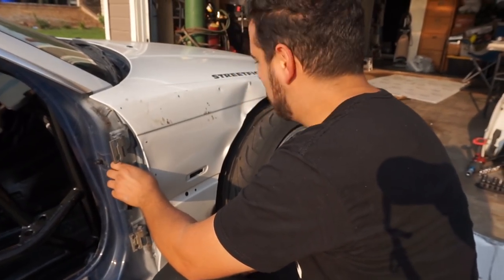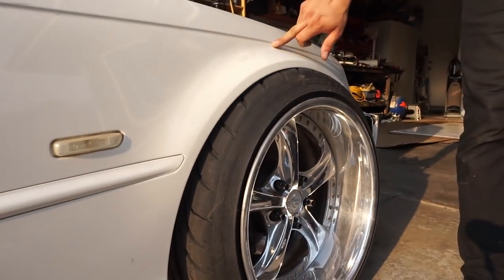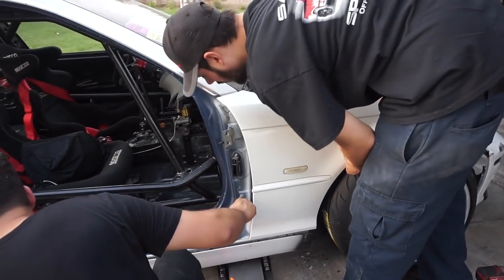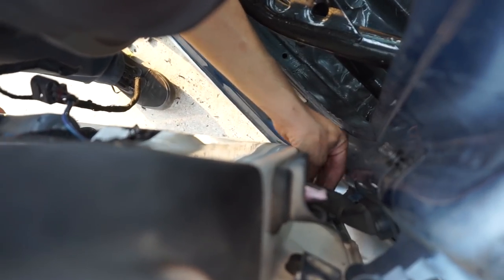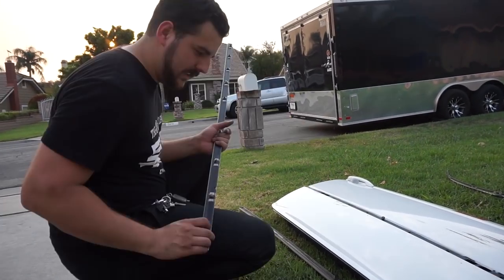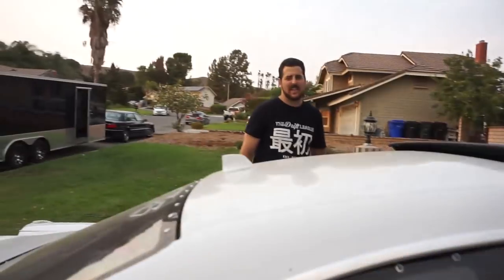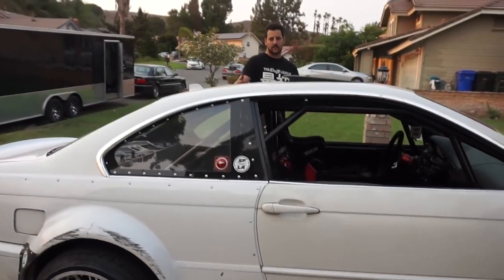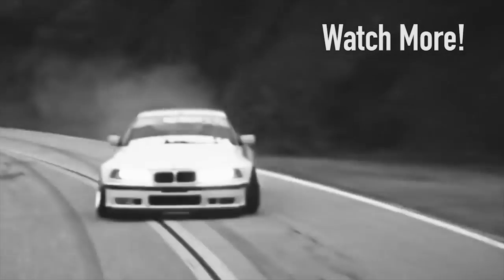How to Prep Car for Wide Body x E46 Hail Mary Build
Rewinding back a bit to some more content I shot for the HailMary rebuild before getting livery done. Thanks for all the love on the Hoonigans Wanted video and for being patient the last few weeks with no new vids. We've got a lot of cool stuff coming soon!!